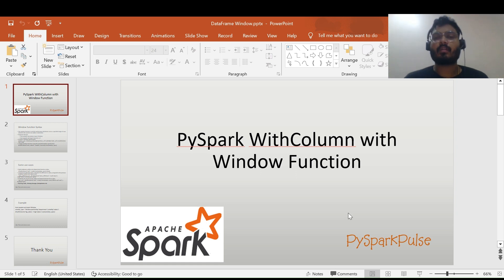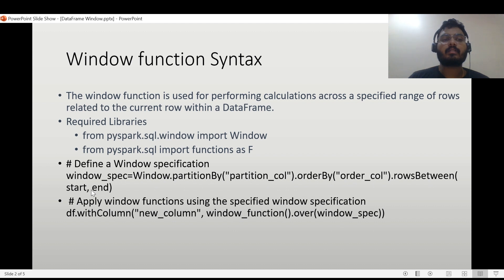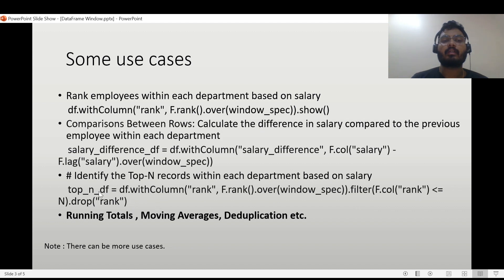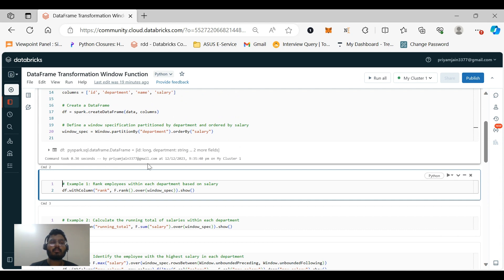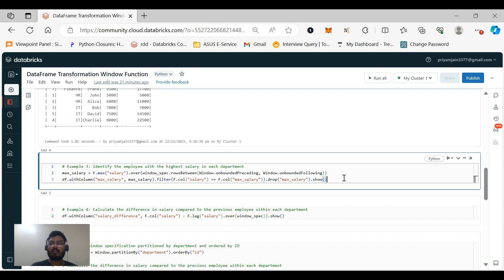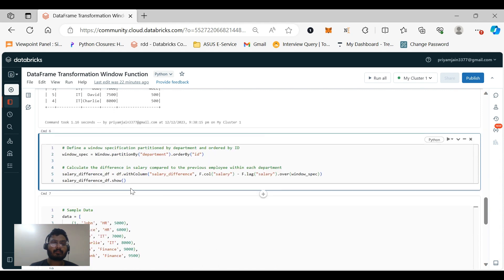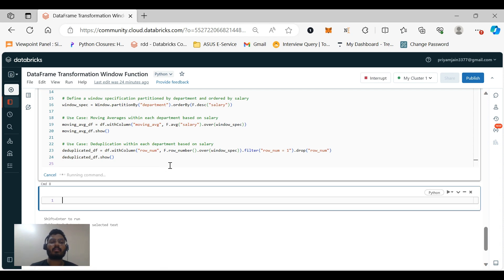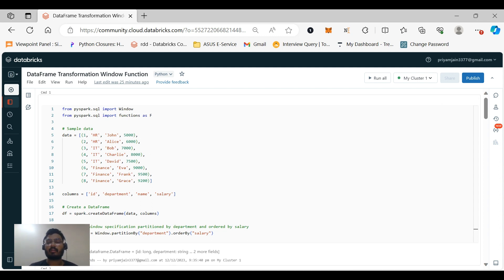PySpark Window Function : Use Cases and practical Examples.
Learn to use the  PySpark's windows function! with practical use cases, and examxples.

Employee Ranking: Rank employees within departments based on salary.
Comparisons Between Rows: Calculate salary differences compared to the previous employee within each department.
Top-N Records Identification: Discover the highest earners within each department.
Running Totals and More: Explore running totals, moving averages, and deduplication within departments.
Hands-On Examples: Step-by-step coding with sample data for a comprehensive understanding.